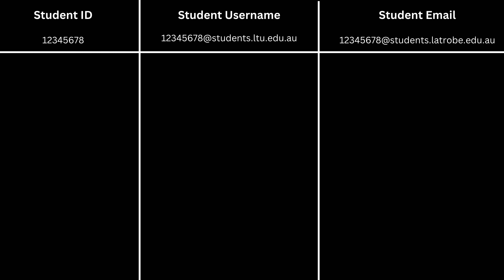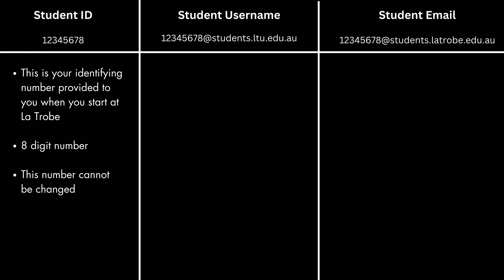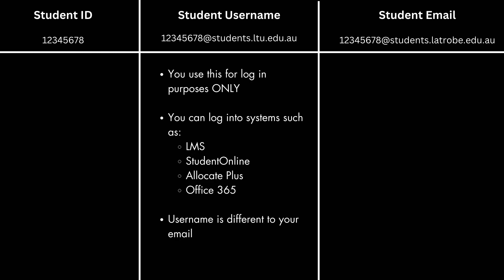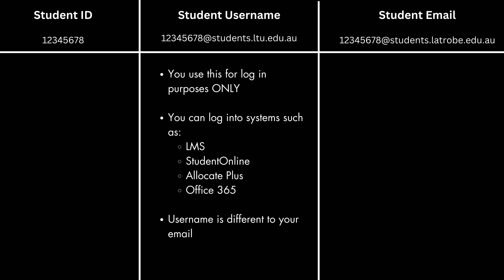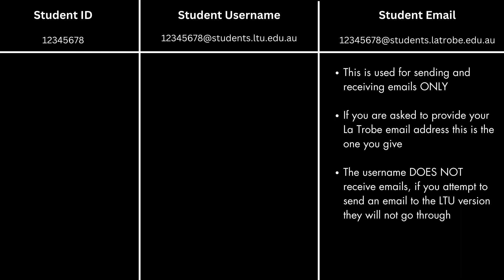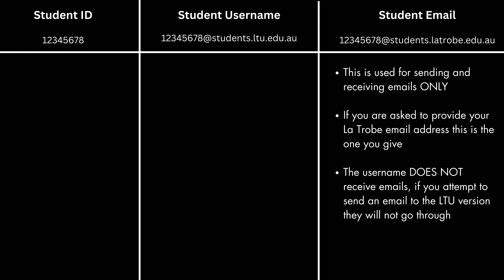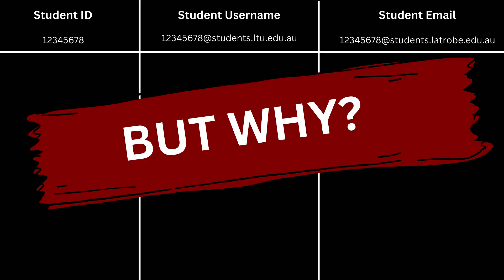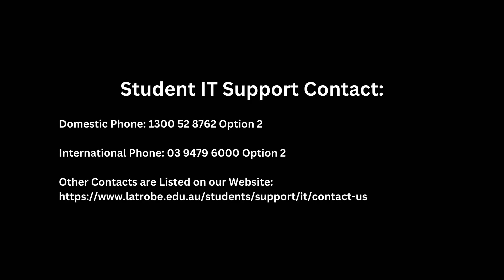Student IT Support: Difference Between Username and Email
Courtney from Student IT Support takes you through the difference between your La Trobe Student ID Number, Student Username and Student Email.